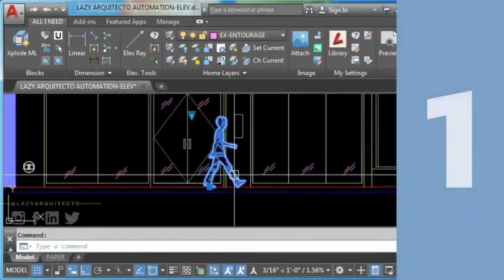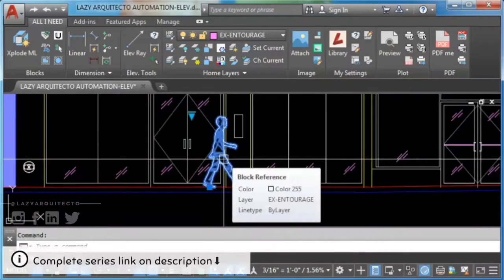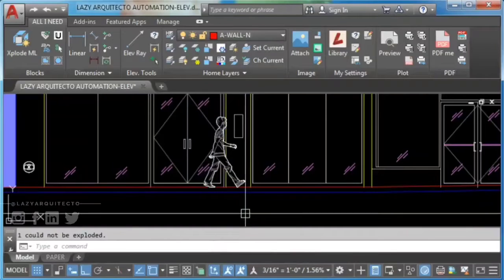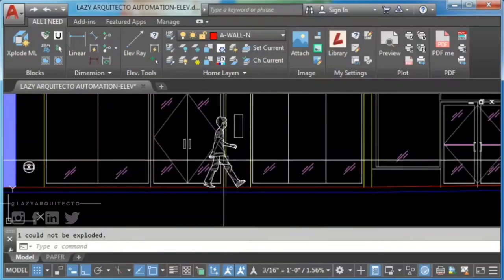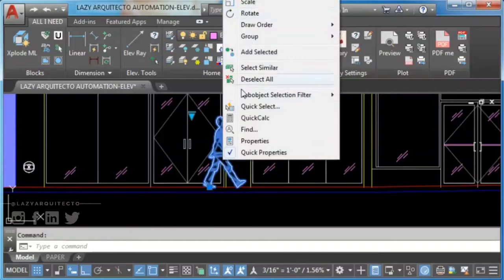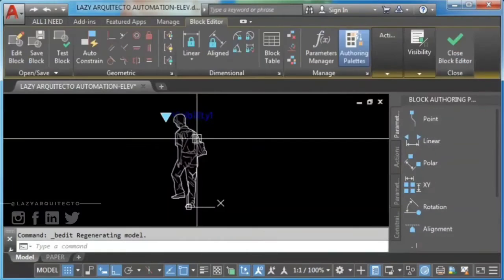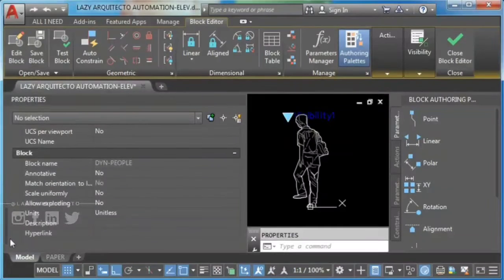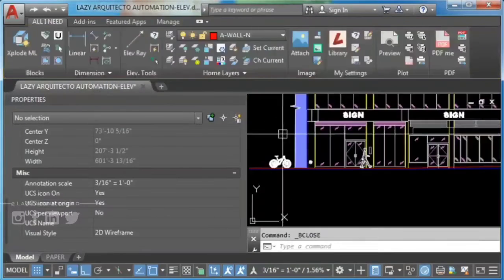How to Explode Locked Blocks in AutoCAD